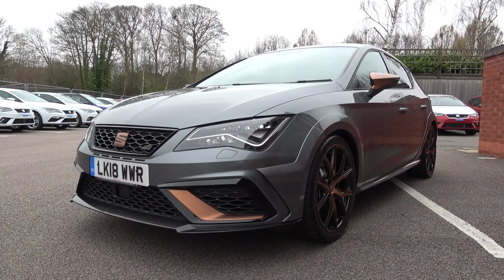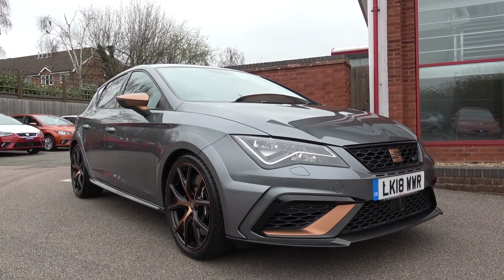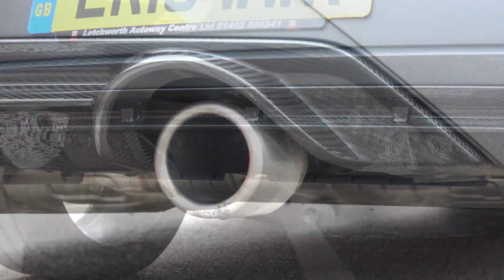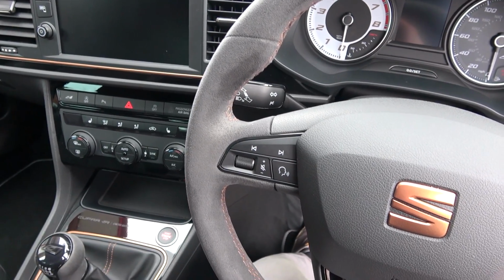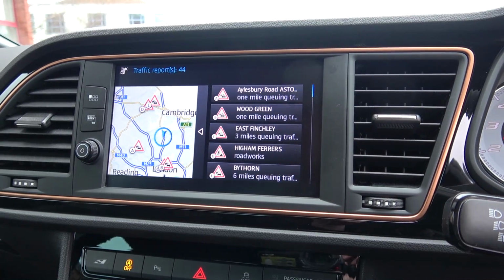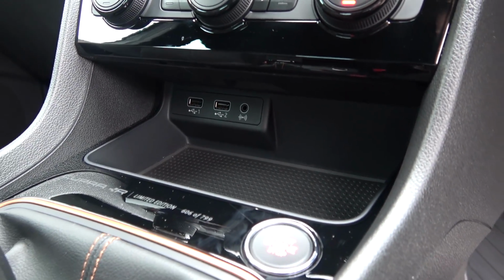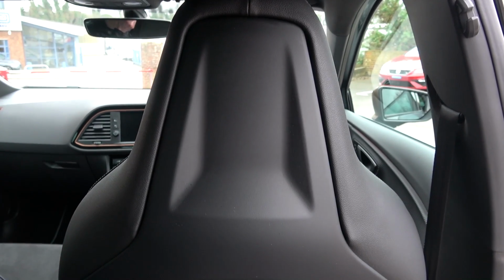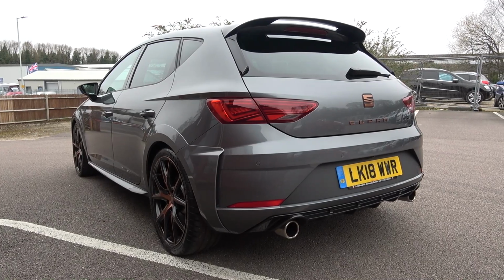2019 Seat Leon Cupra R: In-Depth Exterior and Interior Tour + Exhaust!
The 2019 Seat Leon Cupra R is the highest performance hot hatch Seat has ever made and to commemorate this, it is limited to just 799 numbered models worldwide, with only 24 coming to the UK. It not only comes with obvious aesthetic additions, but also features power, sound and suspension upgrades over the standard Cupra.

Thank you to Letchworth Seat (who have this car for sale at the time of publishing) for letting me shoot this video

Thanks!